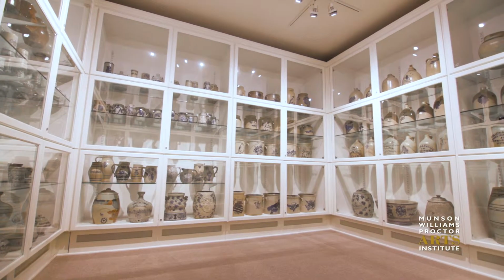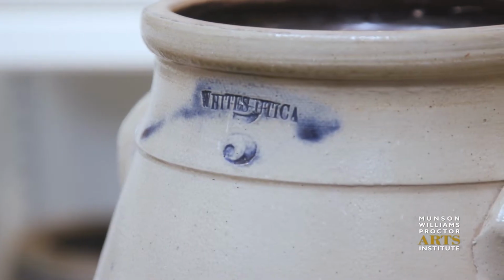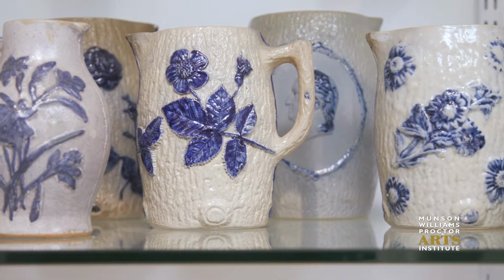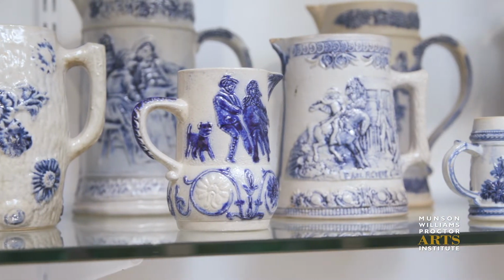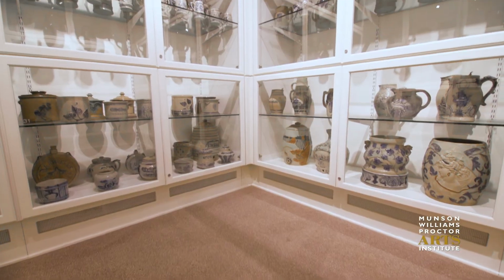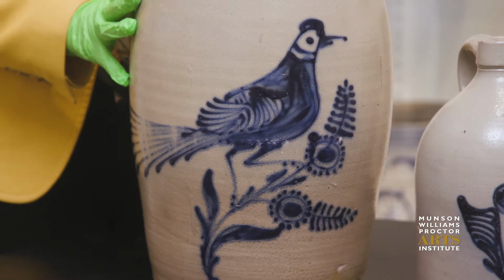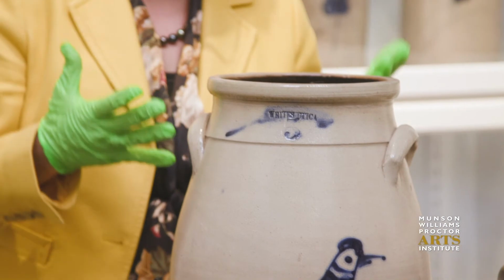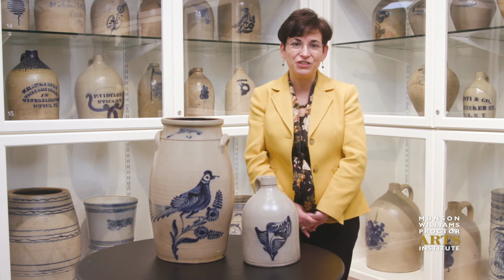Outside the Frame MWPAI Pottery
MWPAI President and CEO Anna D'Ambrosio gives insight to MWPAI's Stoneware Collection and its ties to Utica and the Erie Canal as part of the GlobalDayofClay2018.